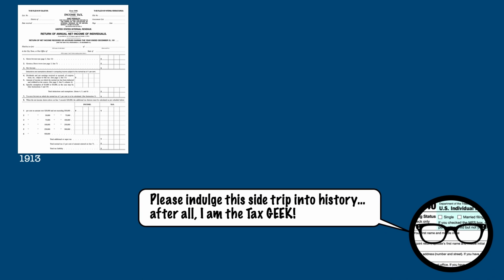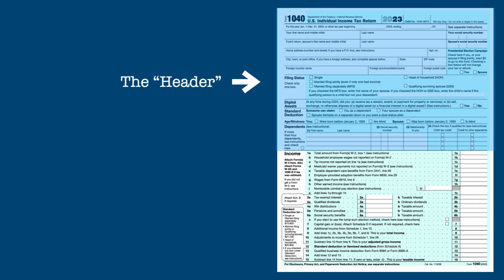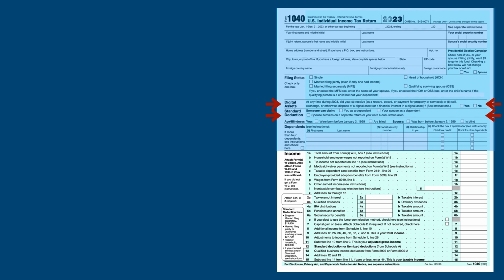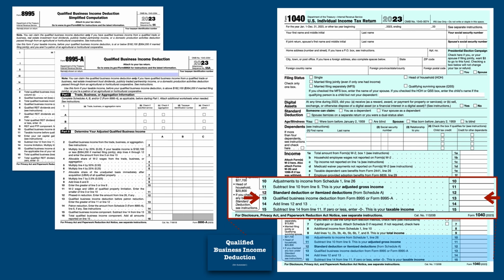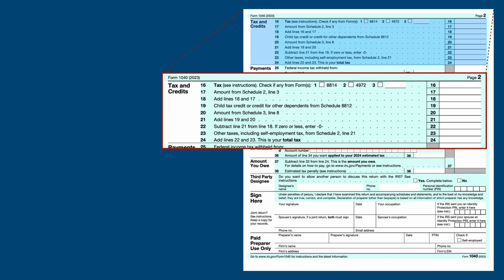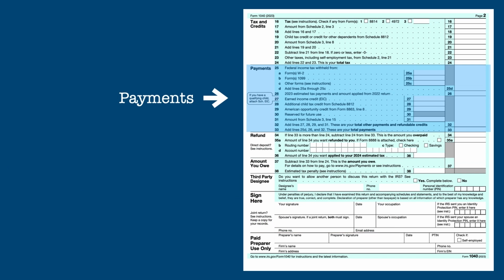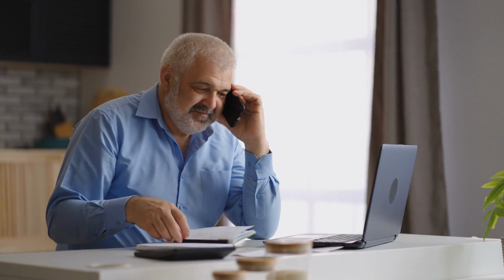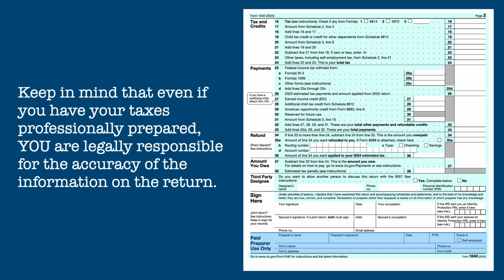Your taxes: Putting it all together on Form 1040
I've talked a lot on this channel about where things go on your Form 1040, but I've never really discussed the form itself.  This video presents the Form as a whole, and reviews how to fill out the Form, and the role the Form has in reporting and computing your taxes.

There are also references to several other videos on this channel, giving more information on the items reported on the form.

I also go into a bit of history regarding how the Form came about, and how it has evolved over the 110 years of the present day income tax.

2025 UPDATE: The 2025 Form 1040 may look different from the 2023 form depicted, but it functions much the same.  The only significant difference is the addition of line 13B, where the total of Additional Deductions from Schedule 1A is entered.

0:00 Introduction and a little bit of history
1:42 The header
2:05 Income
2:32 Adjustments and Deductions
3:23 Taxes and Credits
4:39 Payments
5:30 Signature section
6:34 Conclusion

Video, Images, and Sound Effects: Storyblocks.com

*No artificial intelligence was used to research, write, animate, voice, or edit this video*